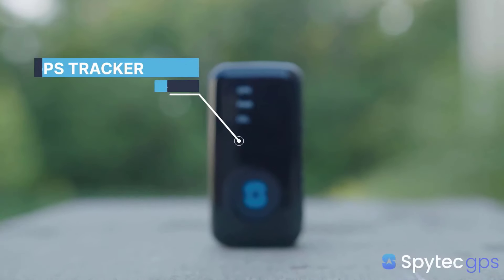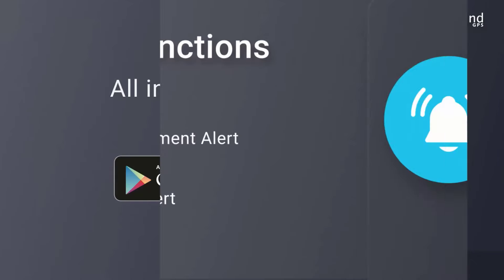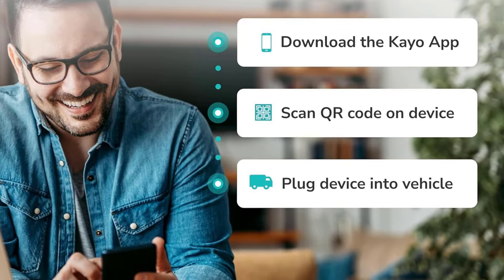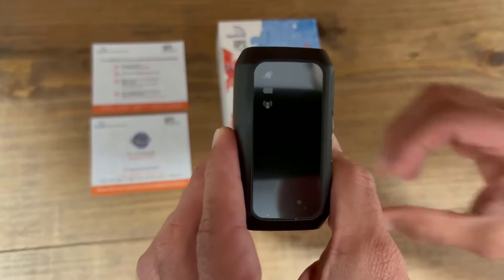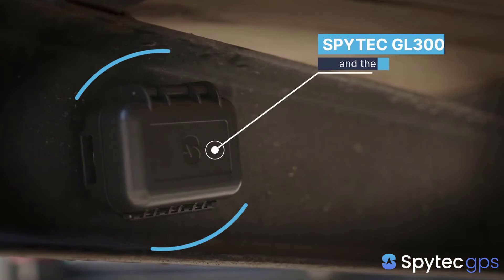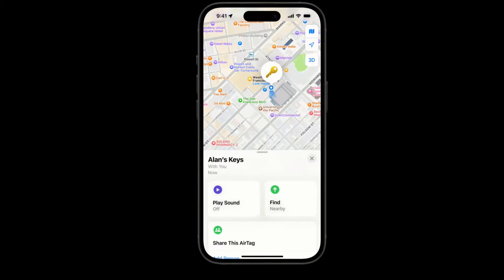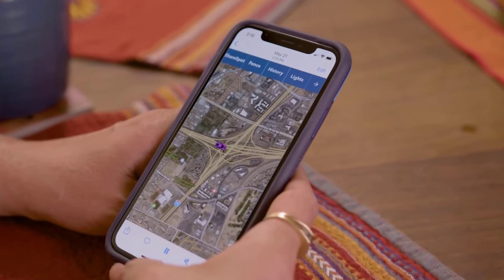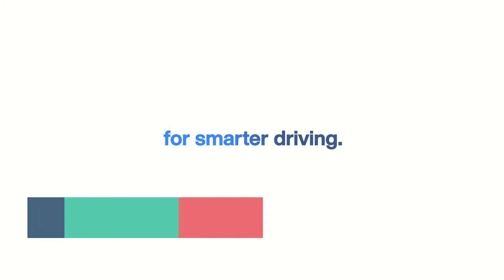Top 10 Best Gps Trackers of 2024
This video helps you to find out best gps trackers of 2024 on the market. So Get best gps trackers from here.

Product Island. Portions of stock footage of products were gathered from multiple sources including, manufacturers, and various other sources. "All claims, guarantees, and product specifications are provided by the manufacturer or vendor. Product Island cannot be held responsible for these claims, guarantees, or specifications"